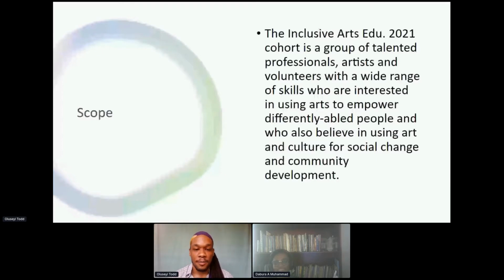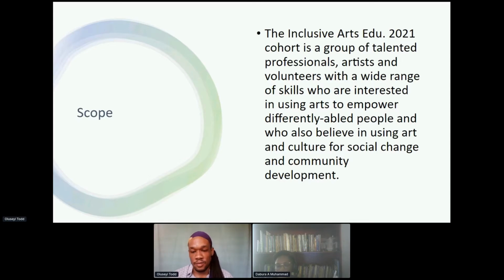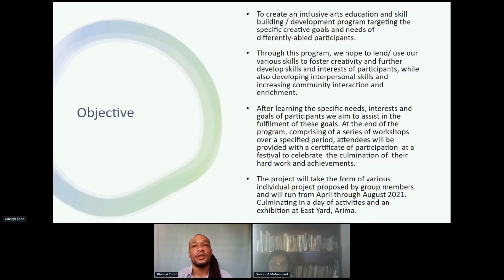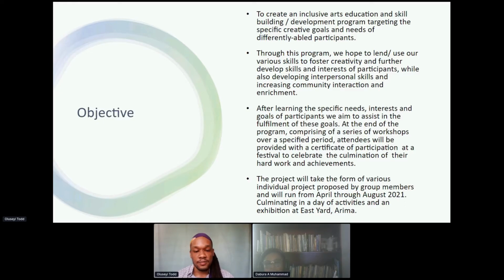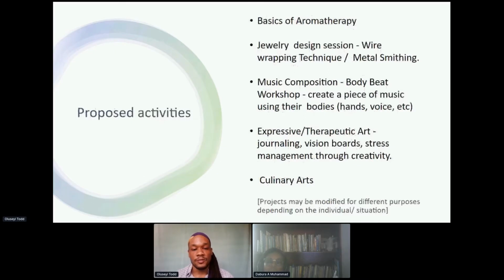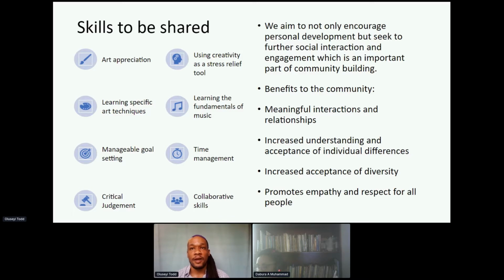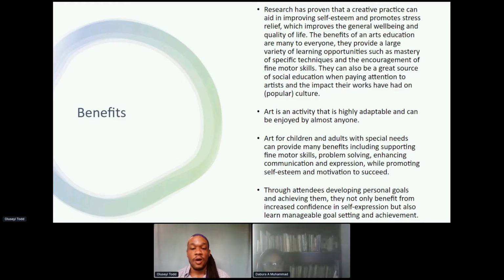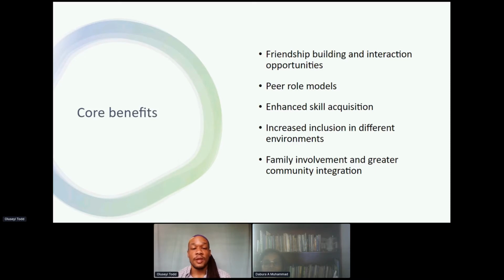FOR COMMON GOOD Fest - Day Two: Inclusive Arts Education Presentation (Arima x Louisville Exchange)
A presentation from the participants of the Inclusive Arts Education cohort of our Arima x Louisville Exchange which was facilitated by the Kentucky School for the Blind, American Printing House for the Blind and StudioWorks by Zoom Group. This group, branded as All Inclusive focused on engaging youth with special needs through the arts.